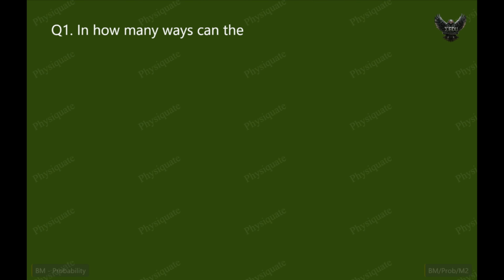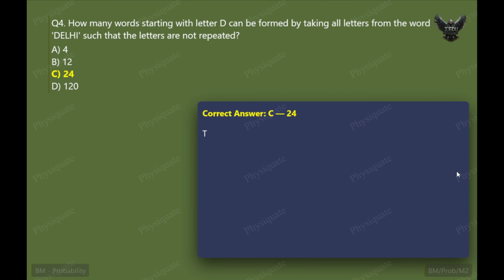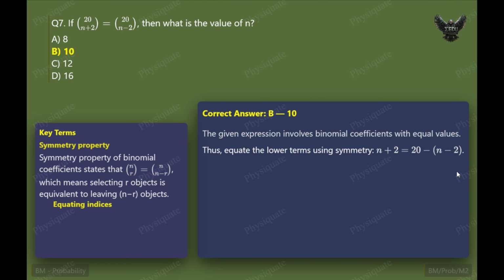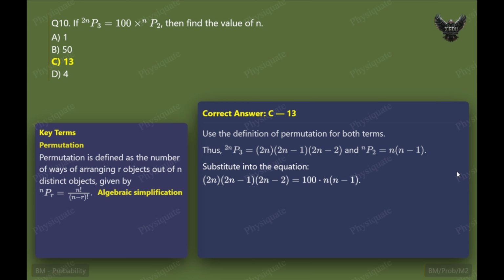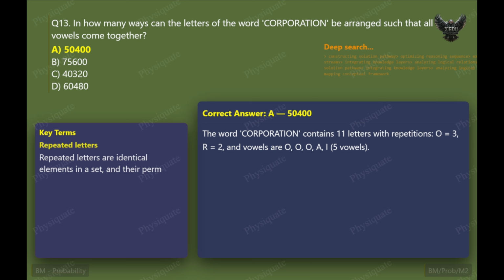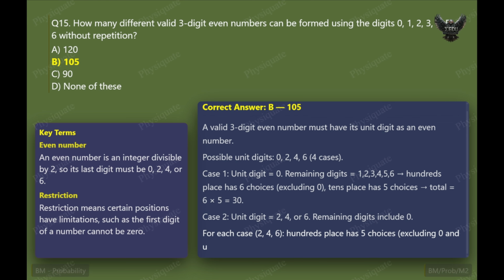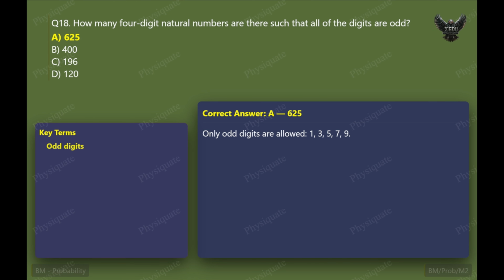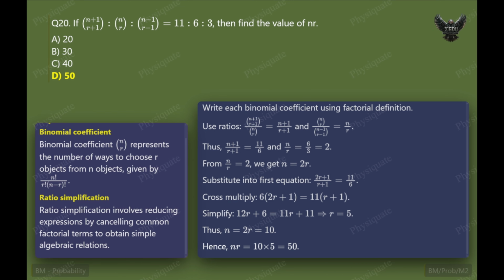Probability | Quantitative aptitude | QA/Prob/M2